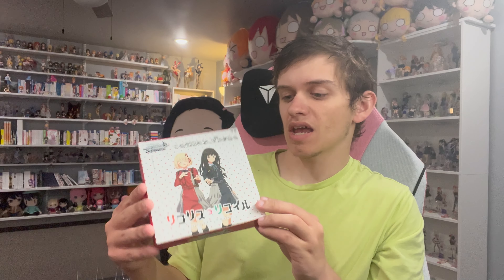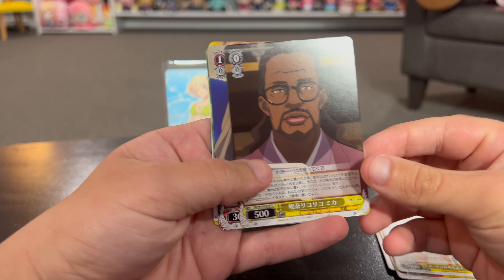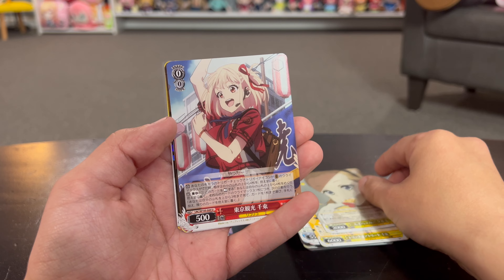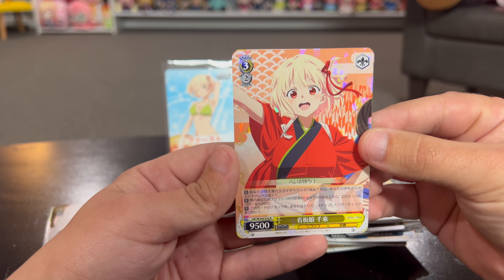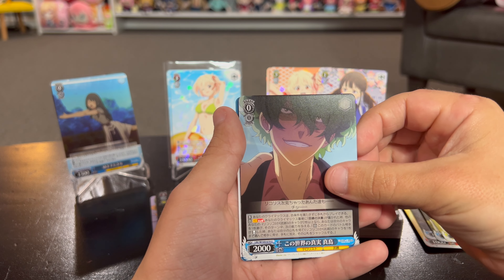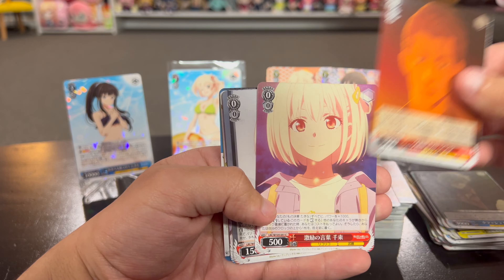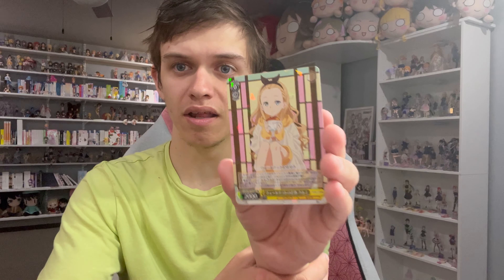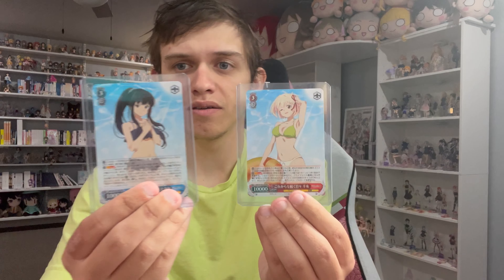Opening LYCORIS RECOIL Wiess Schwarz Anime Cards!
Today we open a Box of Lycoris Recoil Wiess Schwarz